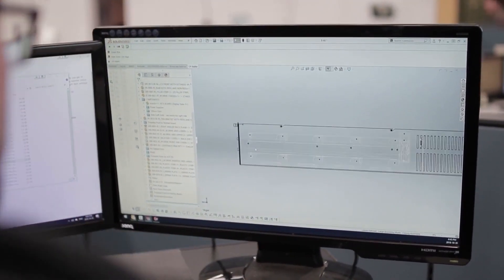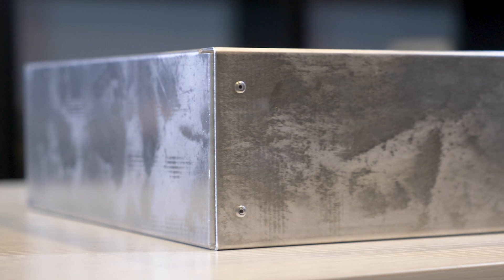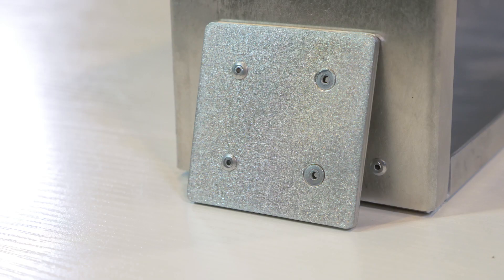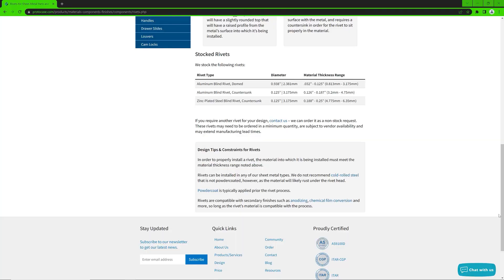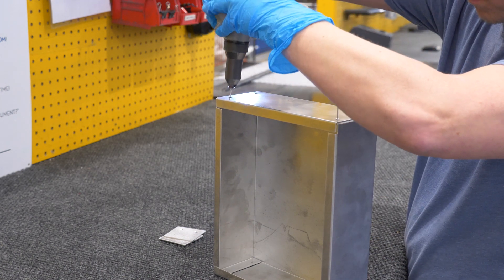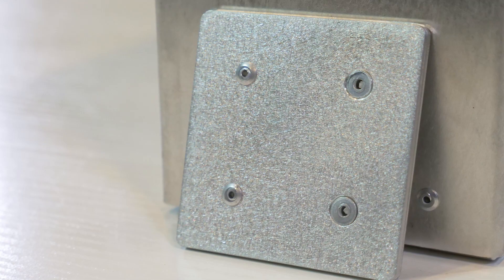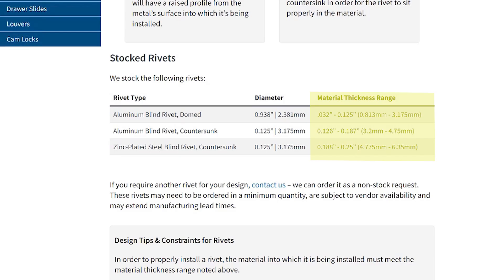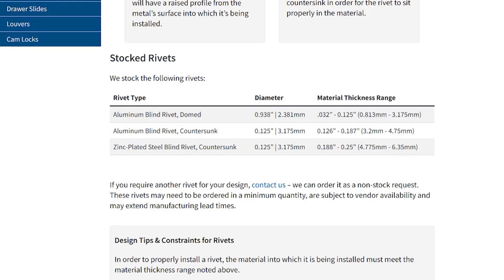Proto Tech Tip - Fastening Sheet Metal with Rivets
This week, Carter is making his Proto Tech Tip debut to talk about fastening your sheet metal design using rivets.

Rivets permanently fasten two metal parts together through a concentric hole. We have other fastening methods here at Protocase – welding and self-clinching fasteners. However, rivets are a much more economical fastening choice than welding, because it’s faster and simpler. But, in terms of being able to withstand high amounts of force, rivets are strong, but welding is far more durable.